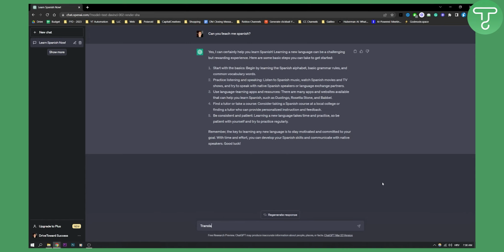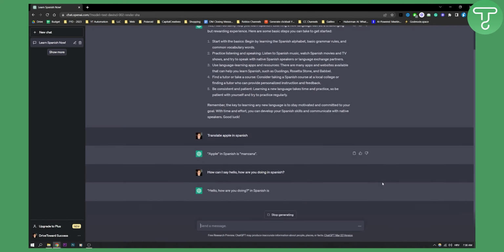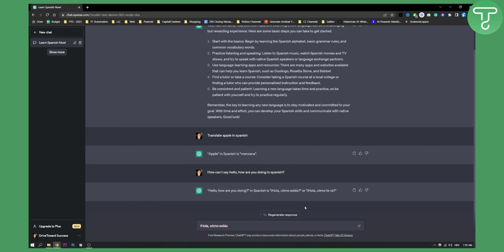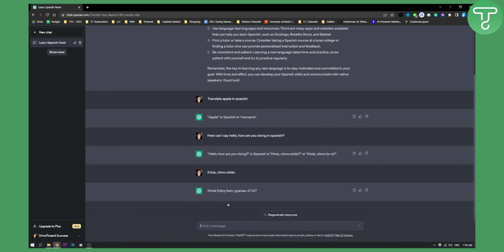How to Use ChatGPT to Learn Foreign Language (Free)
In this video, I will show you how to use chatgpt to learn foreign language